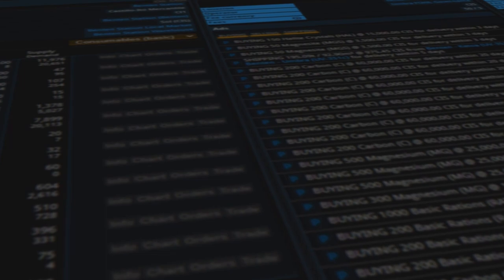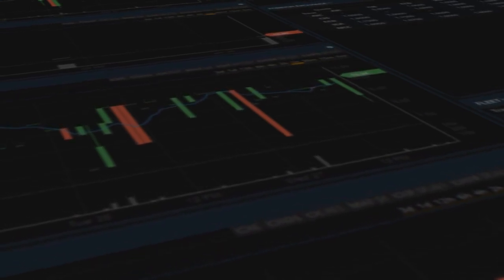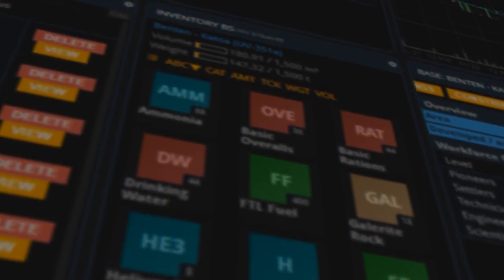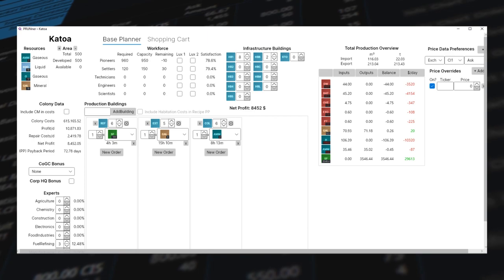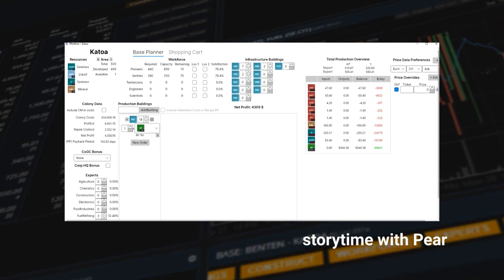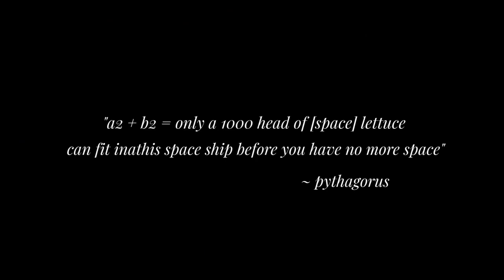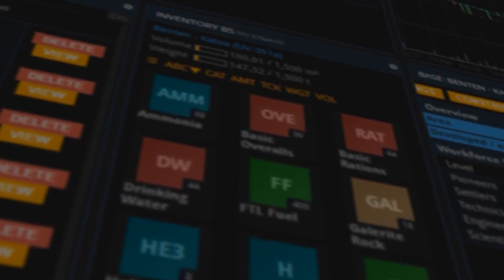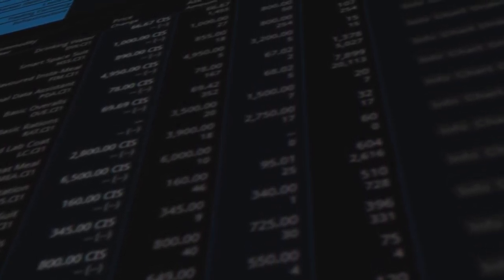5 things I wish I knew before playing Prosperous Universe...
Howdy CEO's! Ever wonder what I wish I could tell past Pear about Prosperous Universe? Well... look no further, because I'm taking the time to reflect on what's happened, and am really excited about what's to come!

Image in the thumbnail was made by a machine! Here's the team behind the machine